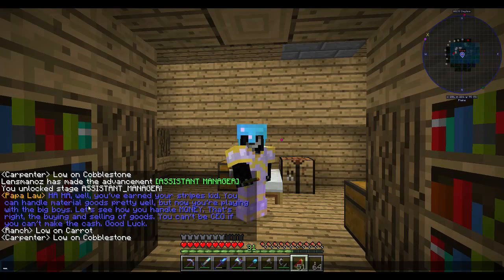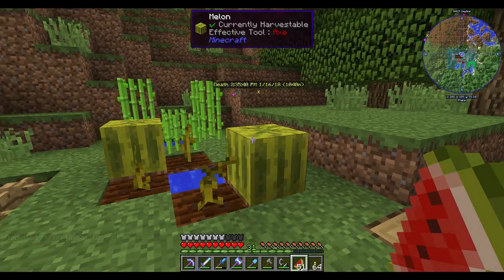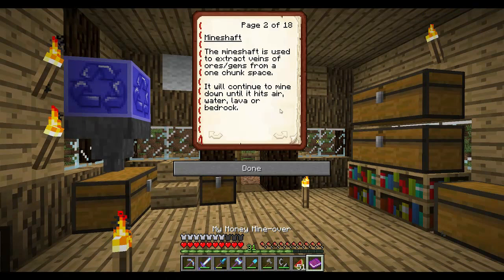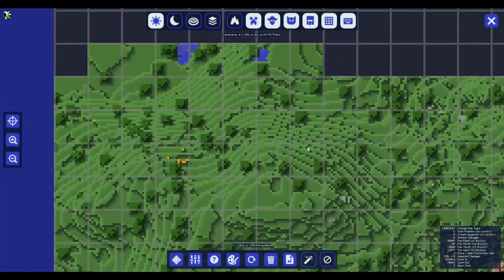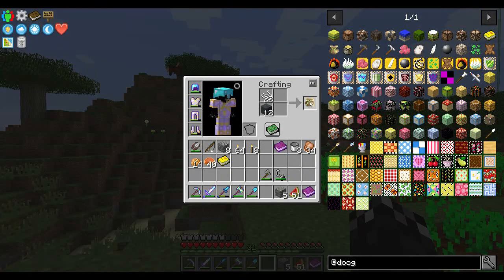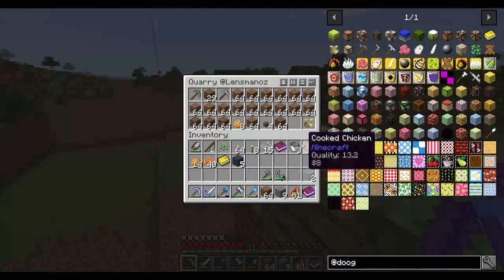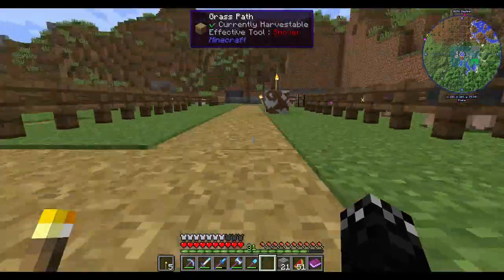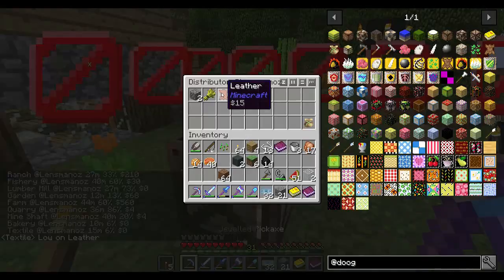Millionaire - Minecraft 1.12 Modpack - Ep 4 - Assistant Manager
Millionaire by jelaw22

Take on the role of an enterprising entrepreneur in this trade and economy based modpack with an Adventure Capitalist feel.
You could build an expansive corporation of industries and manufacturers, all lining your pockets with pennies from heaven.
Or show off your negotiating savvy by buying and selling goods to the global market. Even hunt down the best "high end" trades from local villagers.
Alas, you could kill and plunder your way to riches.
With customized loot tables, new villager trading tables, advancements, hidden mods to unlock and an unique economy, there are many way to become a MILLIONAIRE.